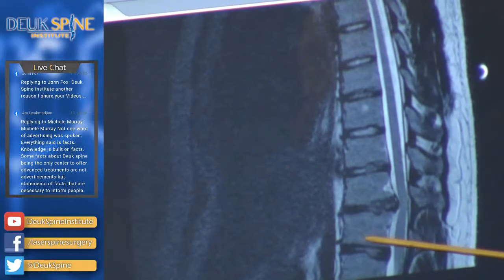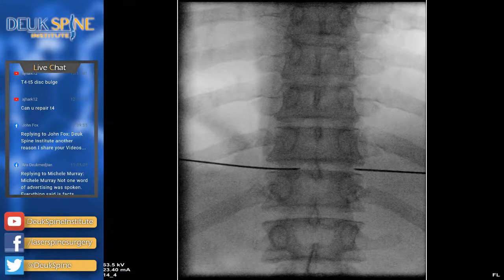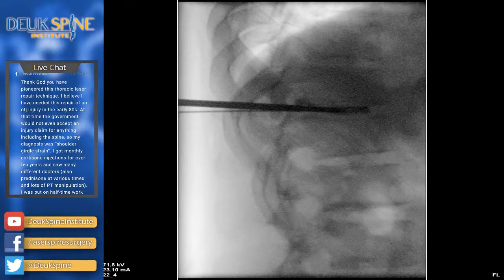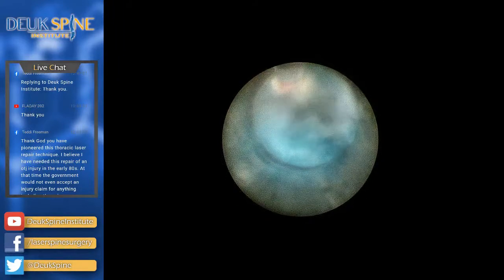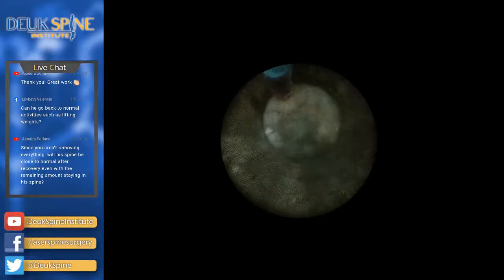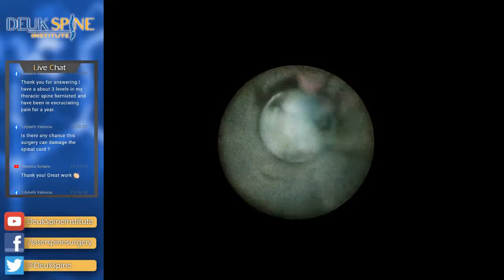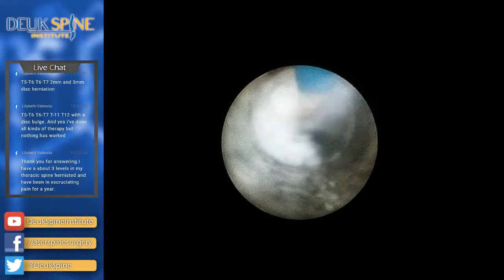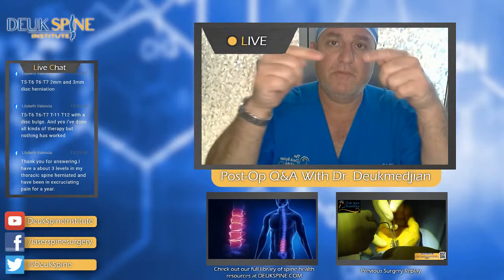Watch LIVE Spine Surgery - BILATERAL THORACIC Laser Disc Repair at T11-12 (Q&A W/ Dr. Deuk)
No other surgeon in the country can repair herniated disc pain in the thoracic spine using a laser and endoscopic rig to avoid massive open surgery and rib removal. Watch this patient get the cure they are looking for!